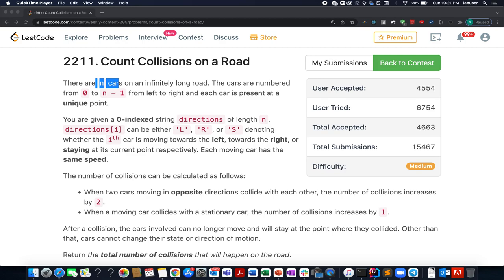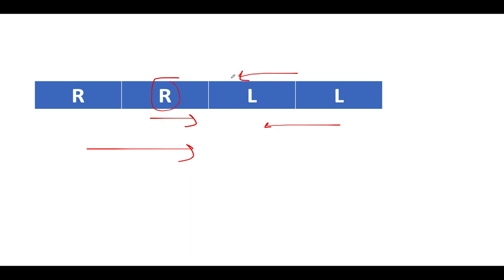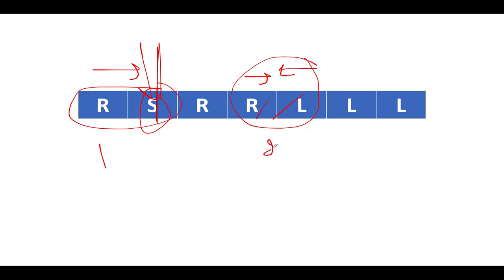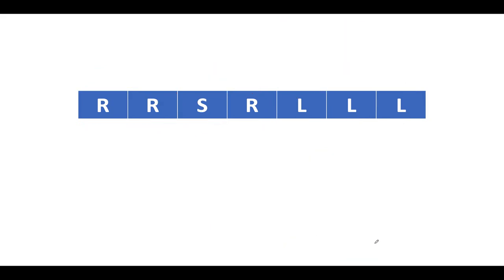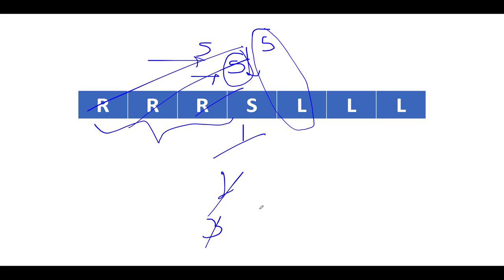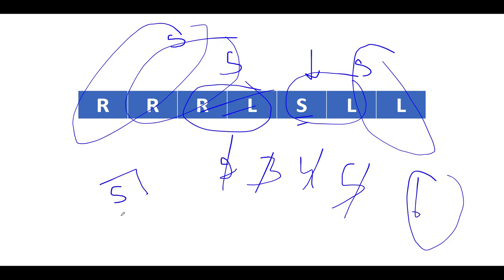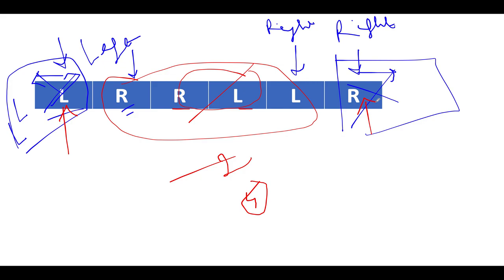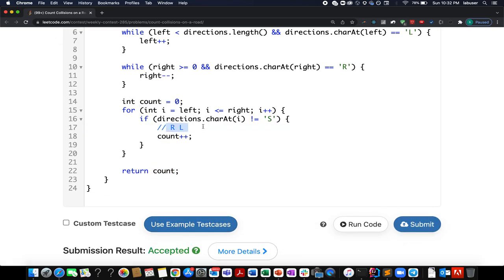Count Collisions on a Road | Leetcode 2211 | Arrays | Contest 285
Here is the solution to "Count Hills and Valleys in an Array " leetcode question. Hope you have a great time going through it.